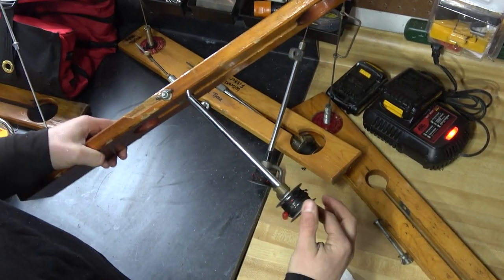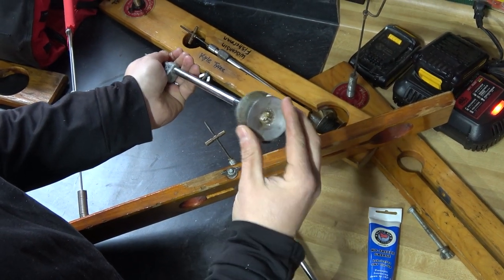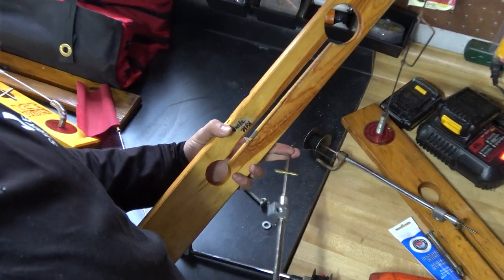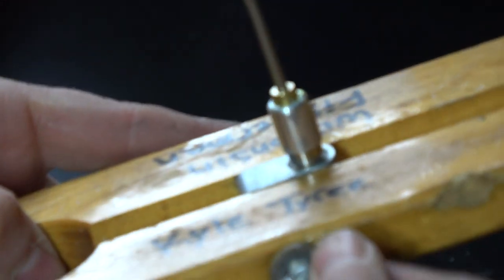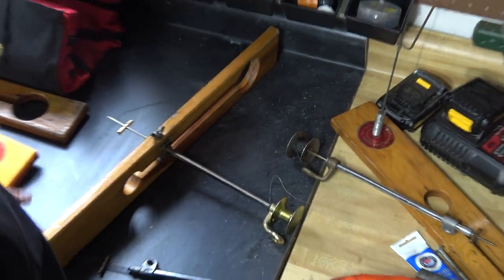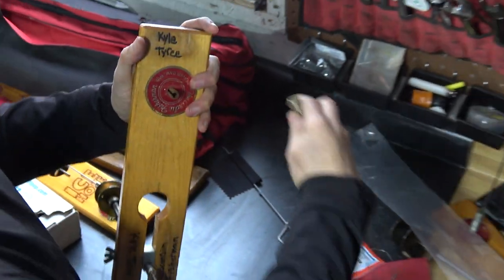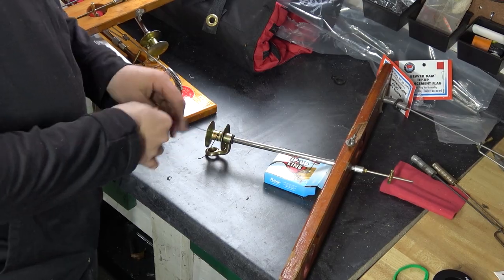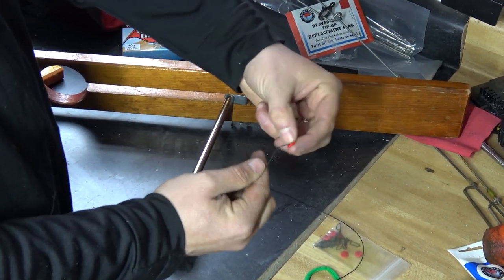Rebuilding Arctic Fisherman *Beaver Dam* Tip-up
On today’s episode of Wisconsin fisherman I wanted to take some of my old beaver dam tip-ups and refurnish them. With the new spool kits this is very easy to do. I'm sure some of there are older than me and it's time for a revamp! Hopefully you can do the same with some of yours.

Underwater Camera

Ice Auger

Drill for auger

Tip ups

Rod Case

Main Camera